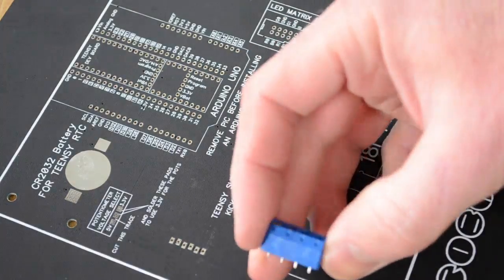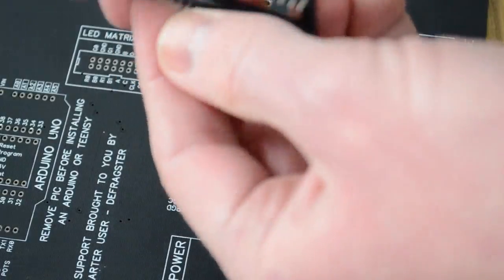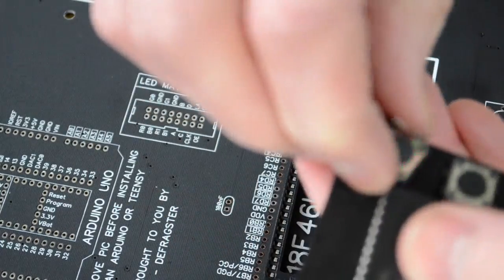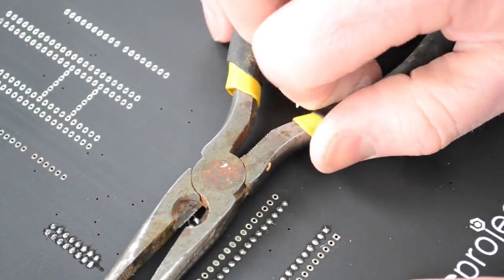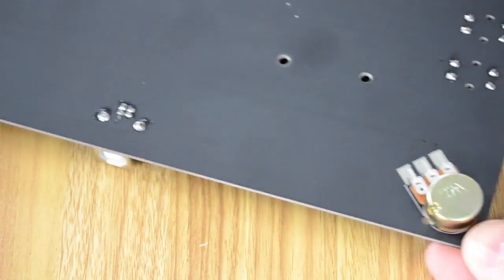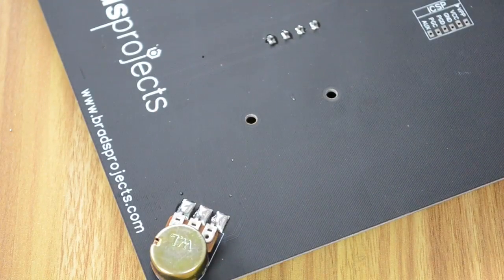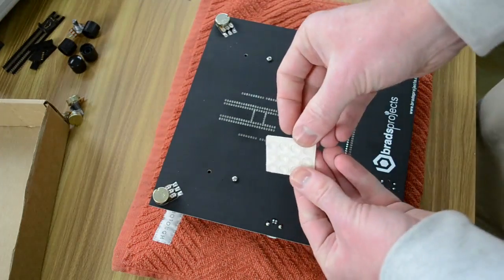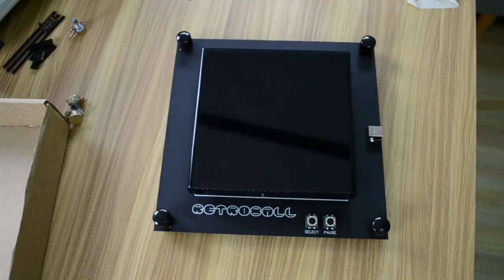Retroball Kit Build Instructions (4 Player PONG Style Game Kit)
PLEASE NOTE - the microcontroller should be plugged in before the LED Matrix is installed you can see this at 19:23